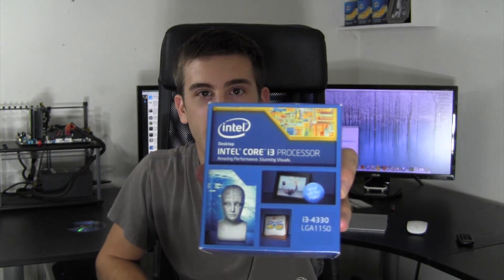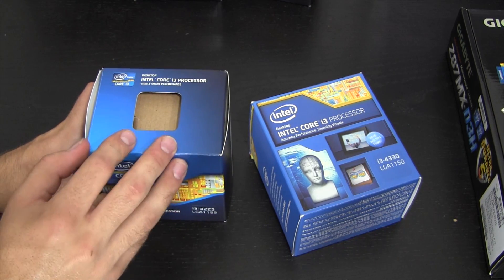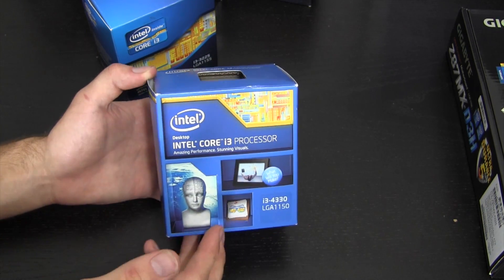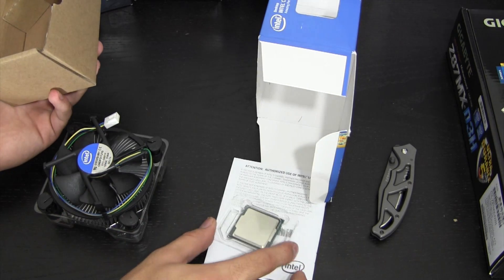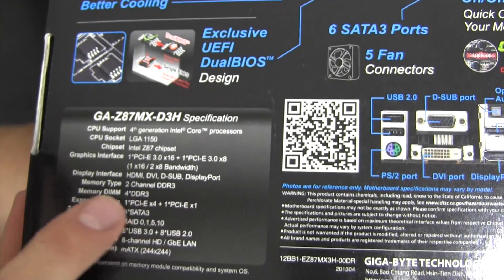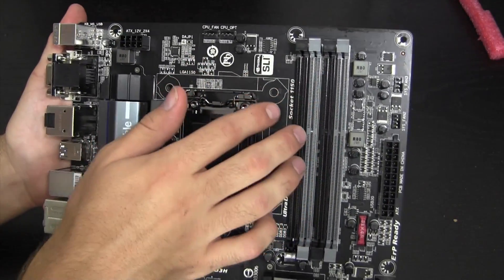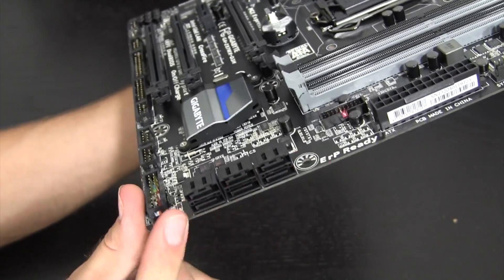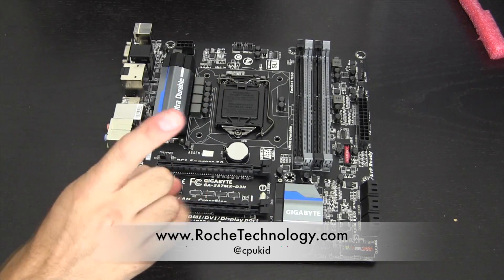Unboxing: Intel i3- 4330 + Gigabyte Z87MX-D3H [Haswell]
In this video, I unbox two Haswell hardware components: the i3-4330 processor from Intel, as well as the Z87MX-D3H motherboard from Gigabyte!